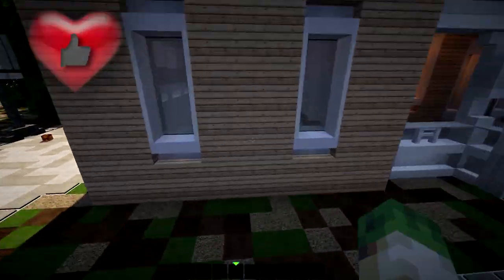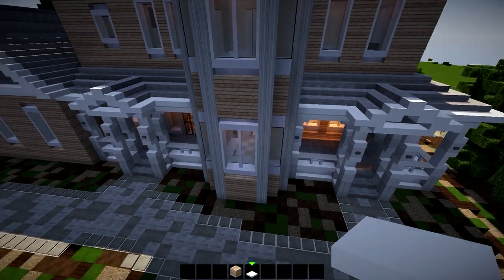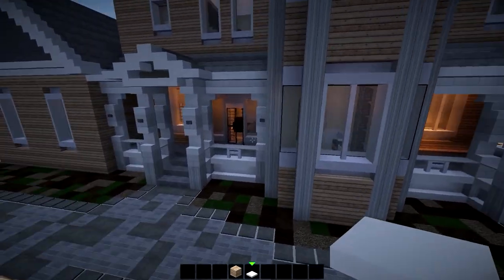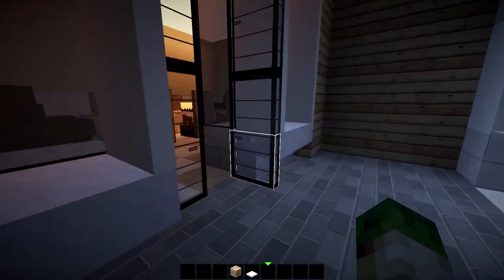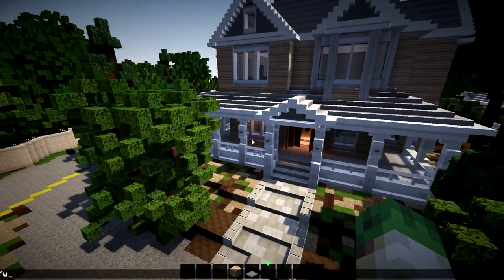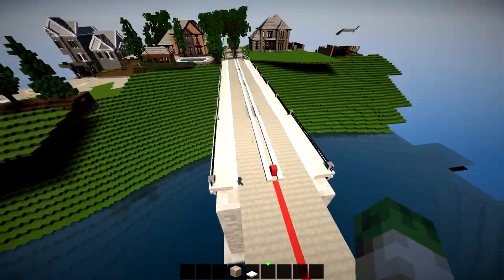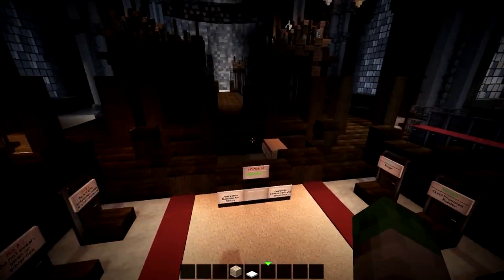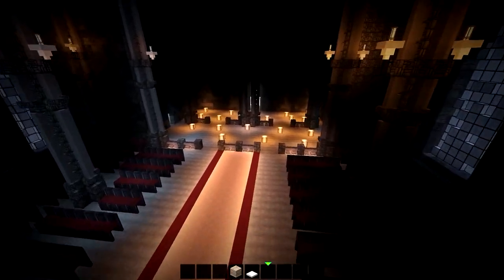Minecraft City Building S2E07 - Medieval?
We are building a city in minecraft.  Tips and tricks to show how we are making roads, bridges and districts.  We have an island map called Kalak and have all sorts of minecraft builds including townhouses, cathedrals, sky scrapers, hospitals, modern houses, cliff houses and much much more!

Shaders: KUDA
music outro